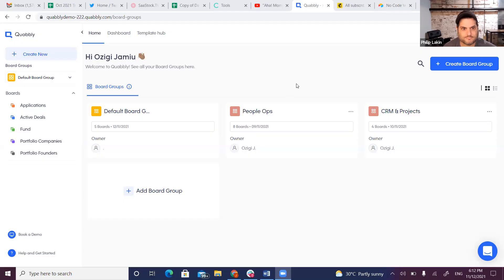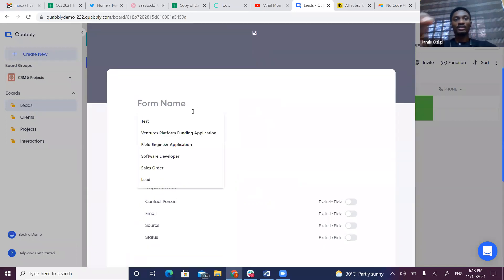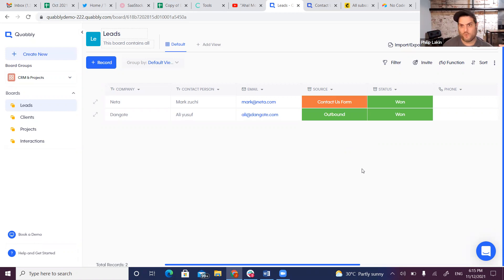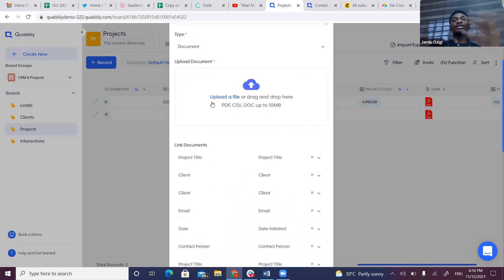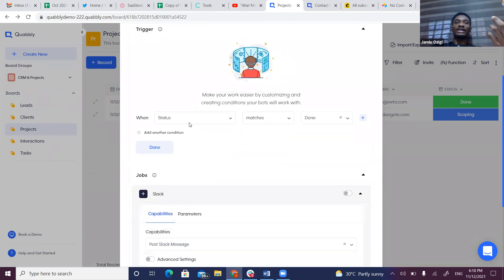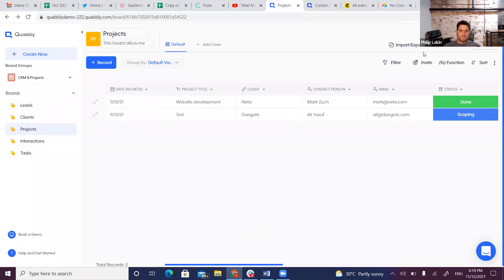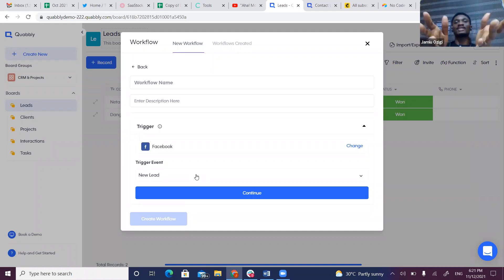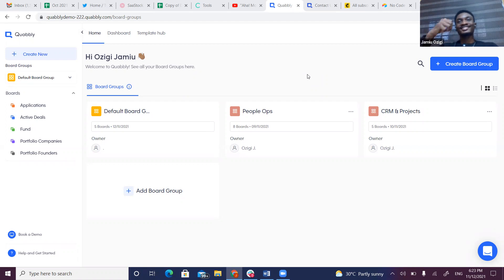"Aha! Moment" Demo Video with Quabbly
Create custom apps to automate your work with 3 Clicks! Make the switch from Spreadsheets. With Quabbly, you can rapidly generate applications to automate your operations without writing a single line of code.